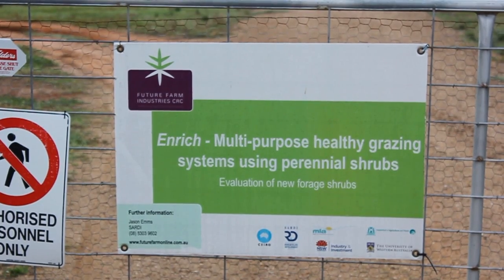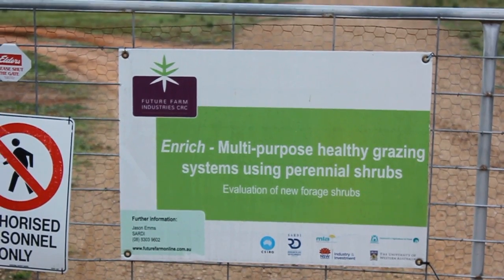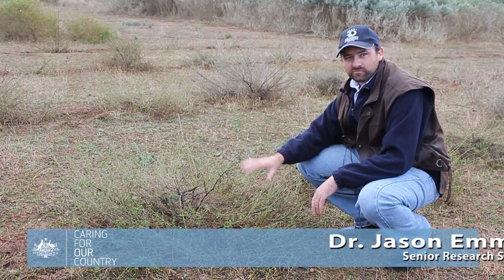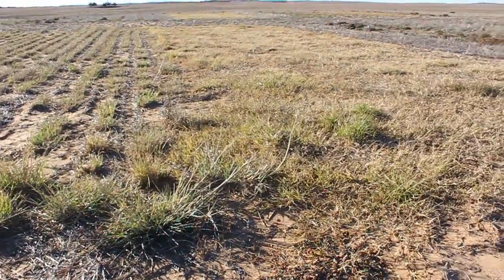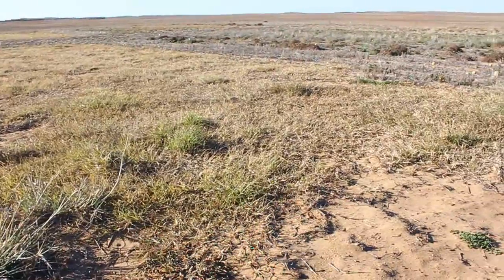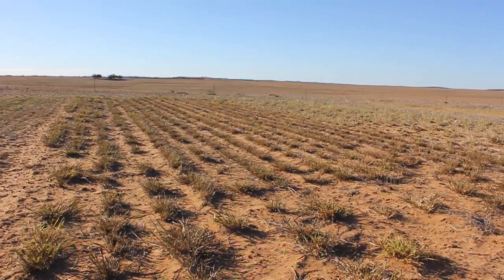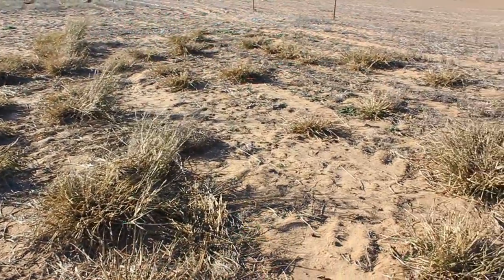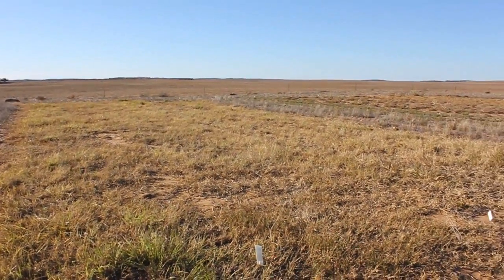Perennials shrubs in Mixed Farming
Dr Jason Emms & Dr Rick Llewellyn speaks to us about the opportunities that perennial shrubs and grasses provide farmers in low rainfall districts.